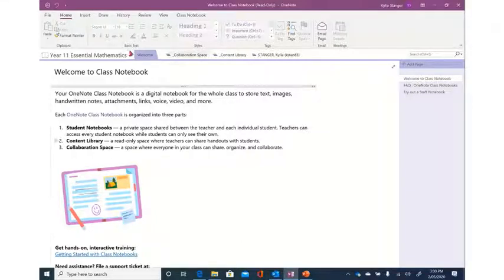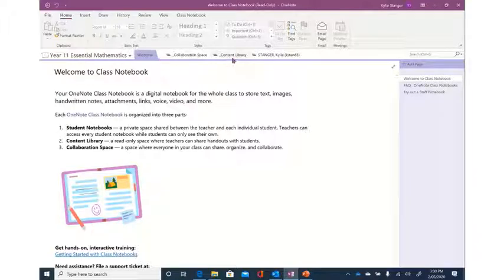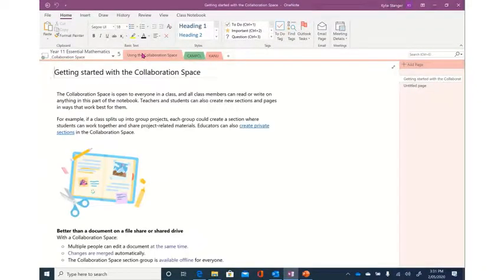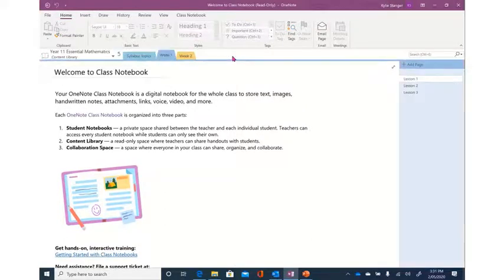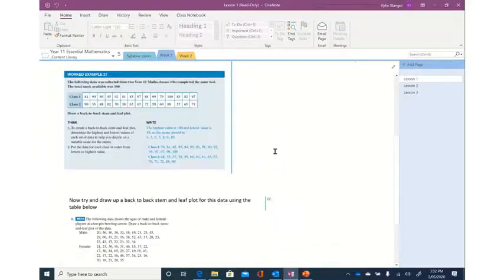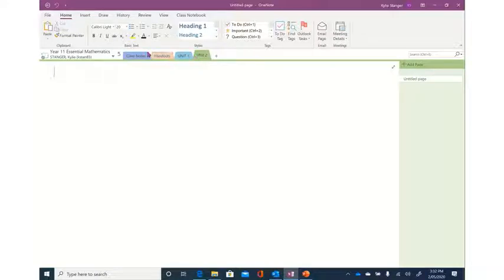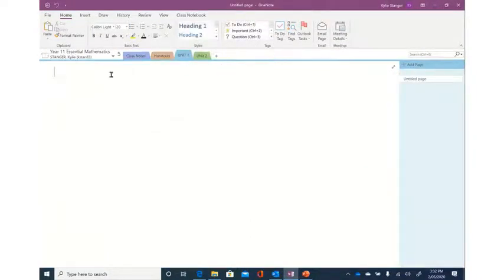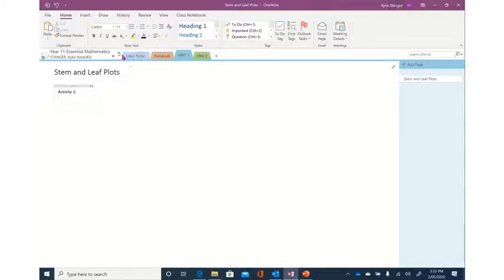Student OneNote Tour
A Tour of the Student OneNote class notebook experience.